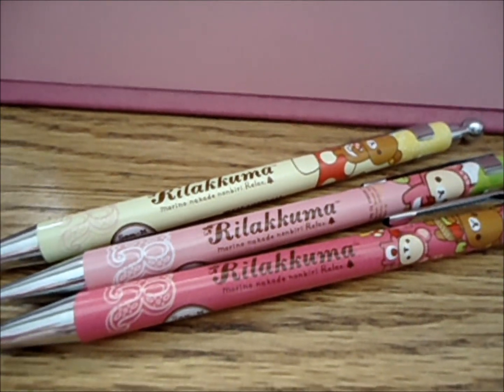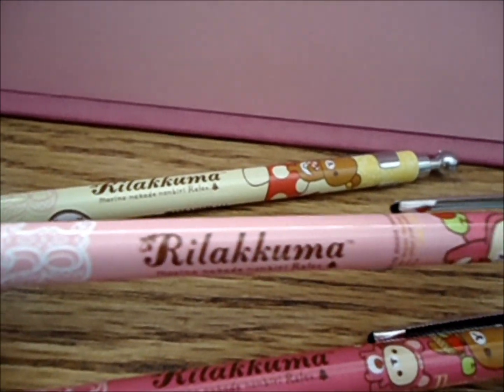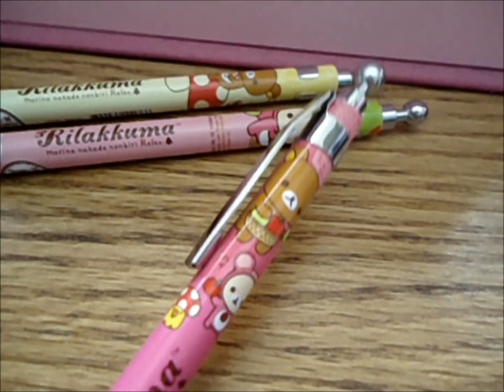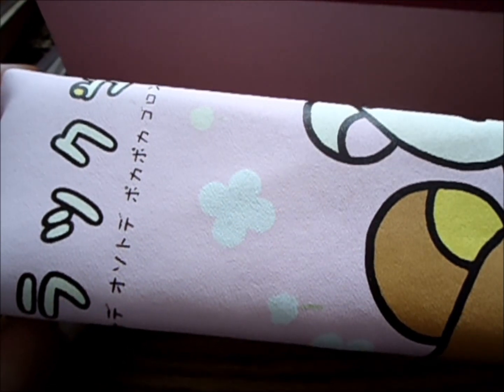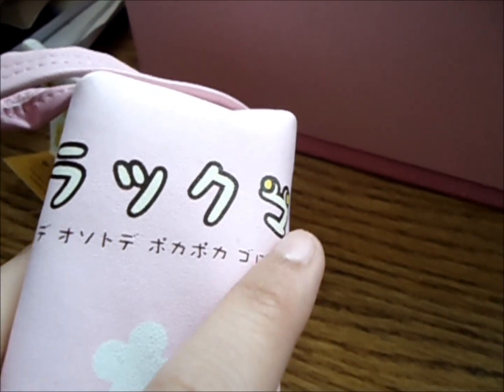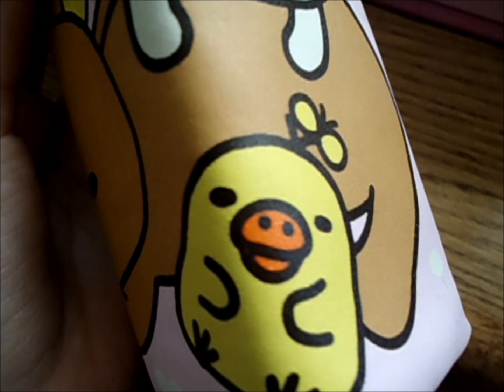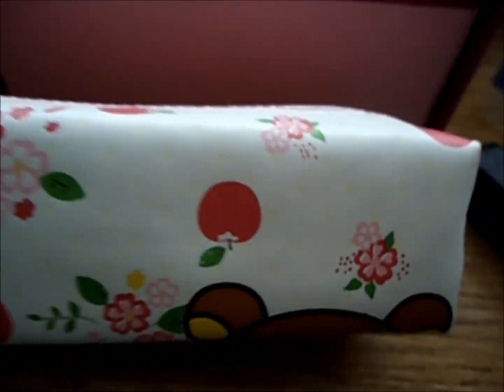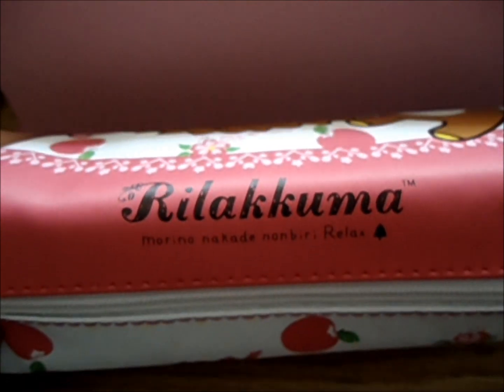Rilakkuma Items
I might hold an auction for the pouches - It depends on the feedback I get. Thank you ^_^